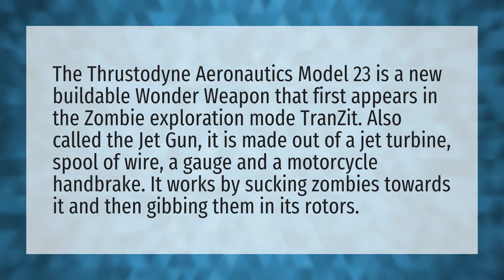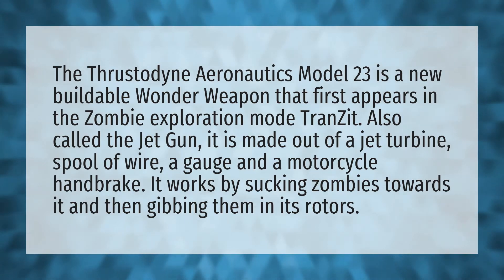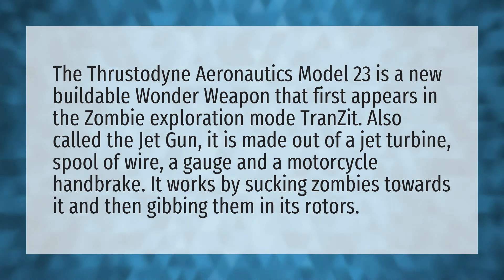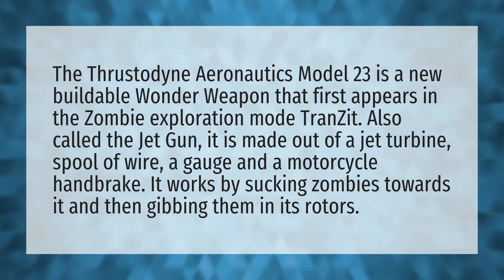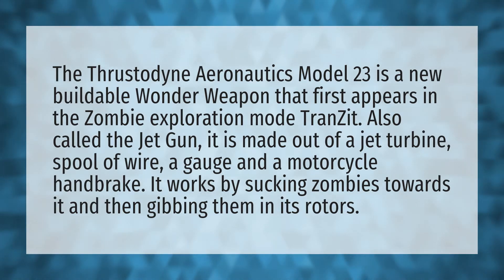What does the Jet Gun do in TranZit?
Black Ops Cold War • What does the Jet Gun do in TranZit?